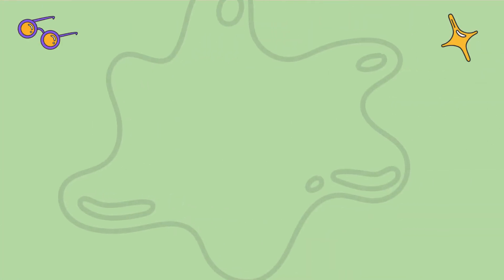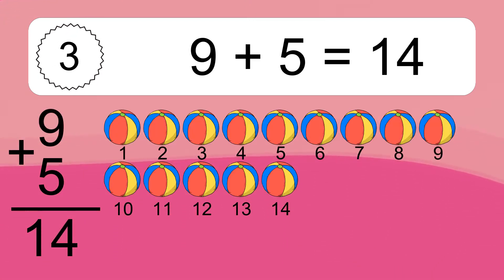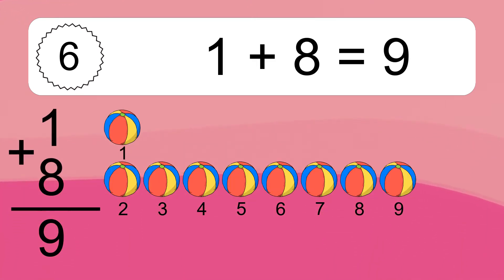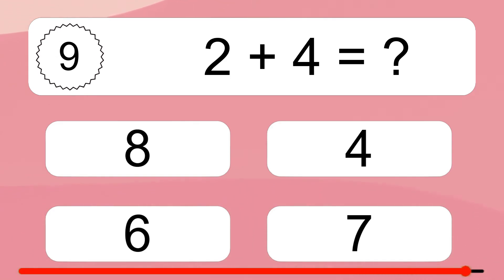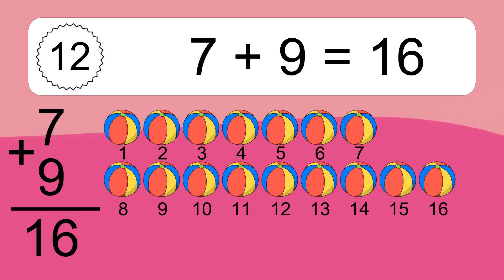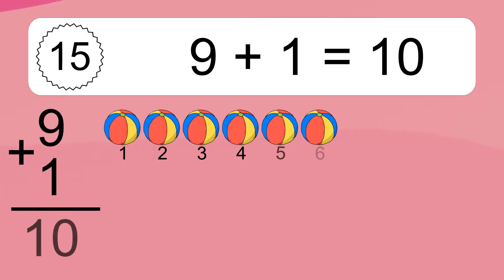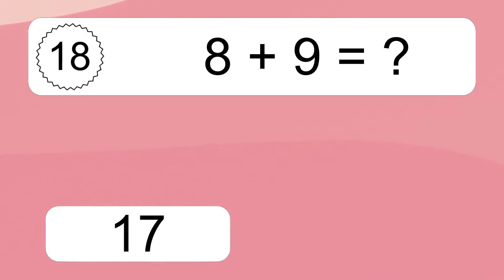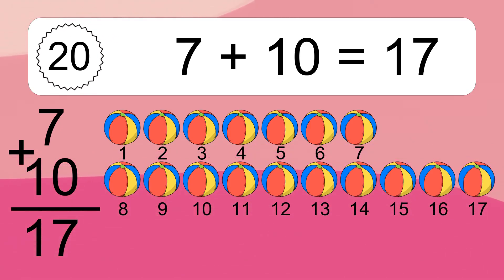20 Addition Quiz Exercises for Kids